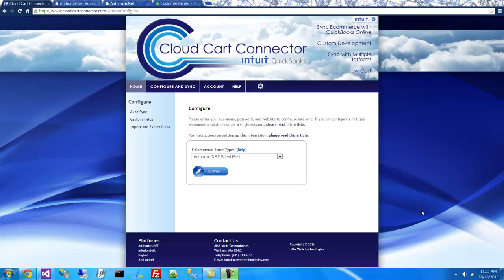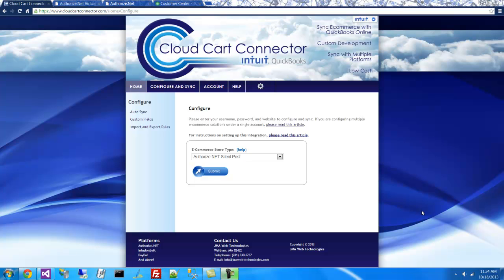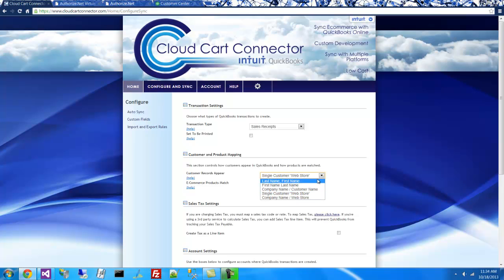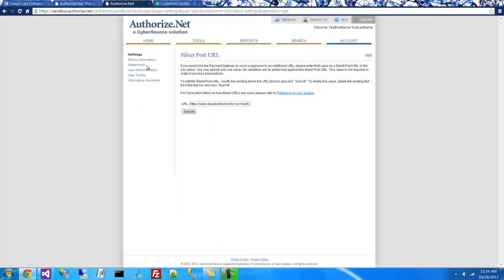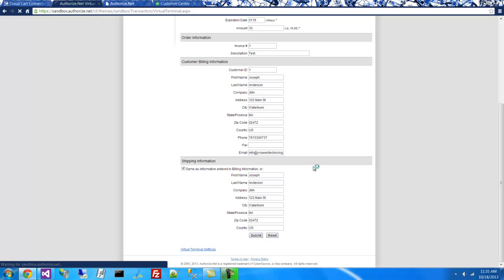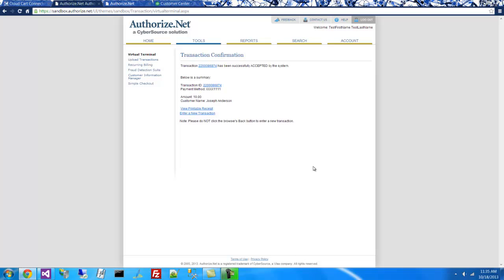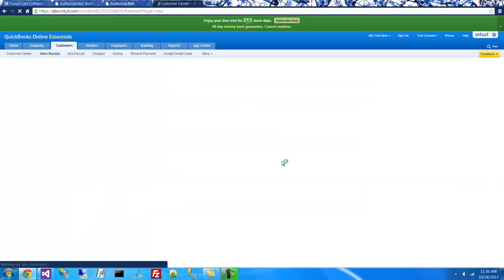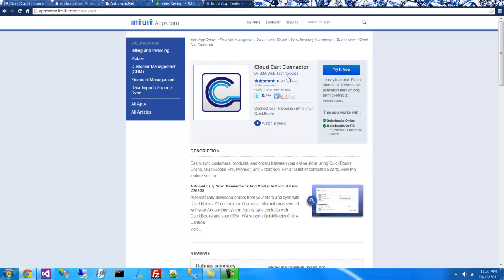Authorize.Net QuickBooks Integration, Sync, and Transfer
To sync with QuickBooks Pro, Premier, or Enterprise, view connexforquickbooks.com